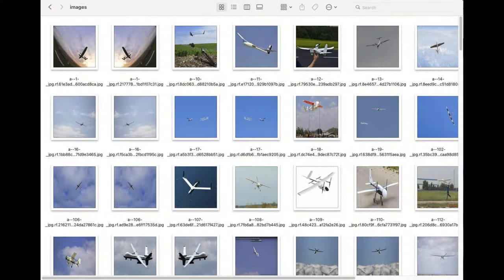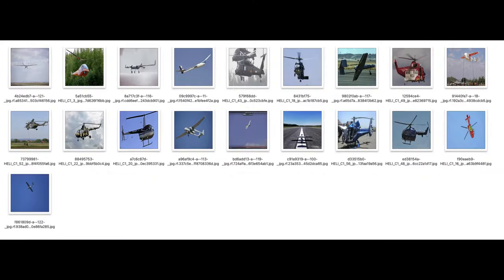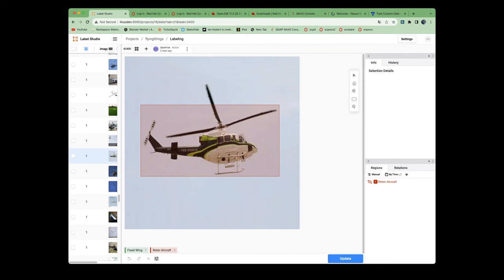Computer Vision Workshop: Teaser